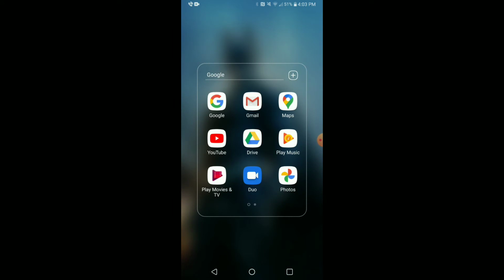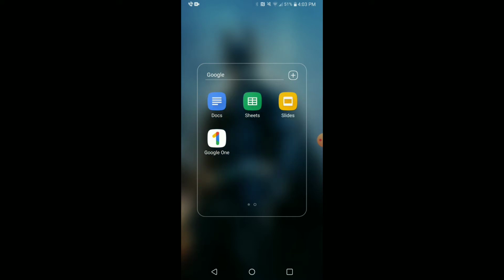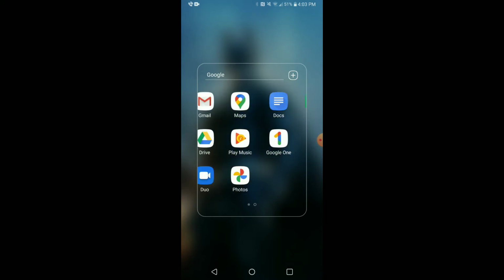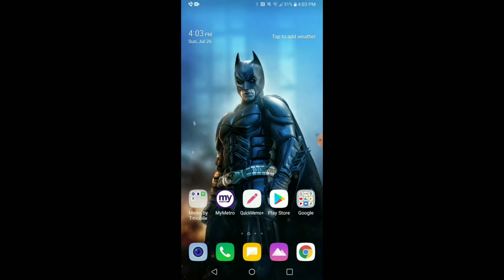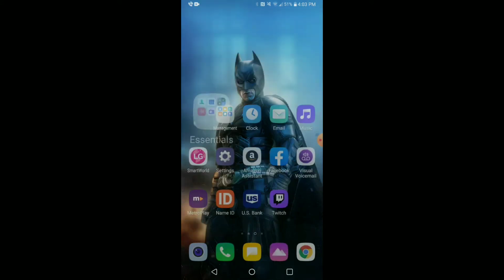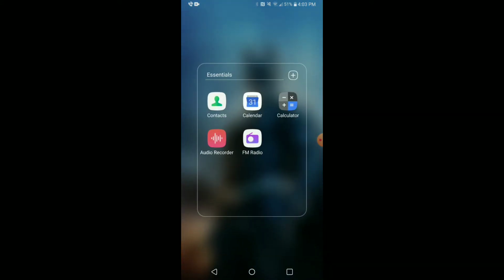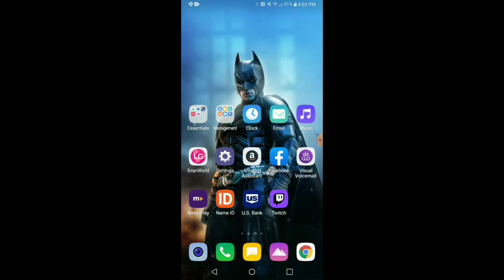Whats on my phone